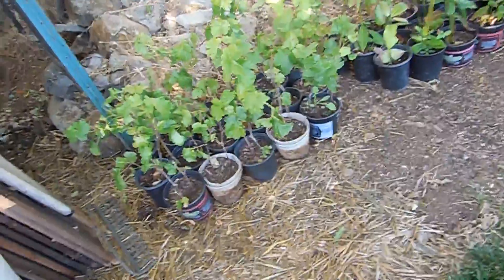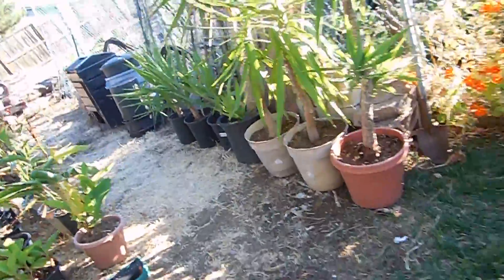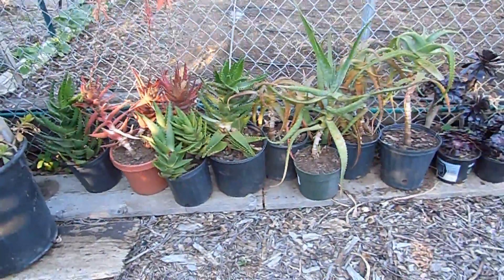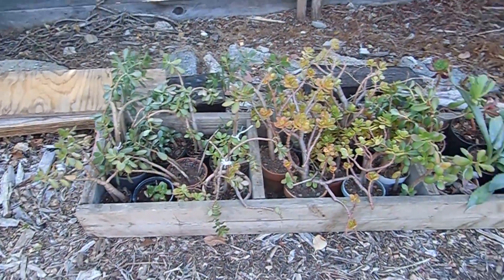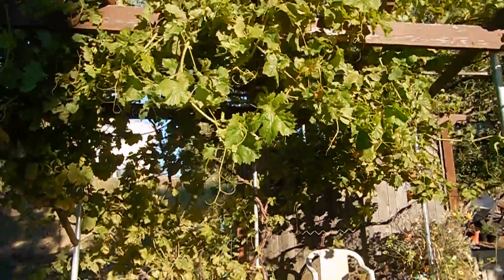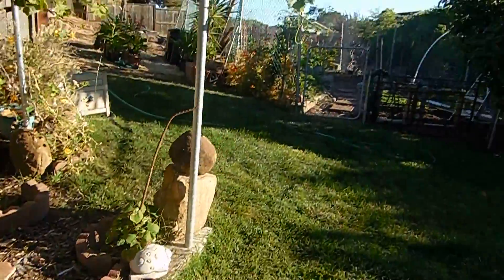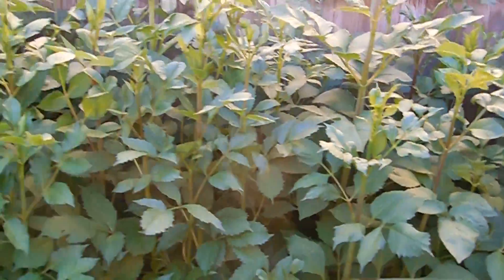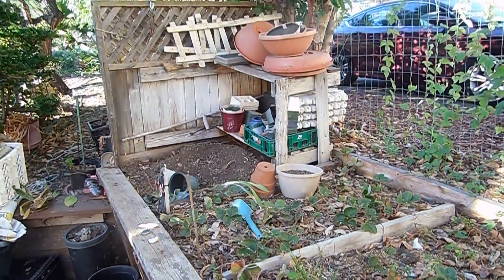Plants DSCN1929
Come by, Check them out  & GIVE THEM A NEW HOME.